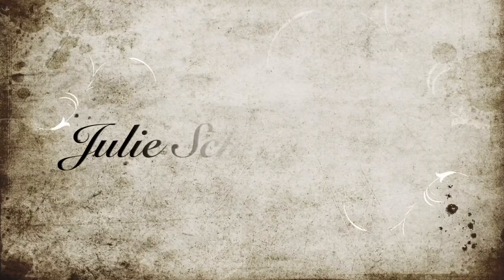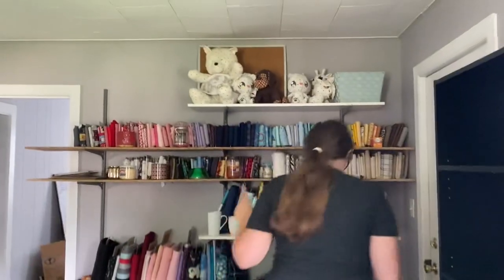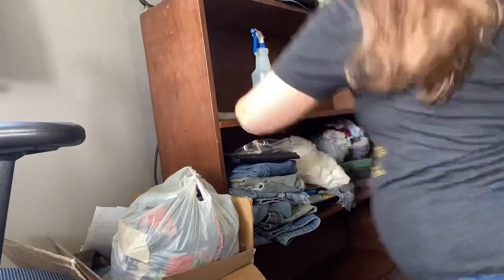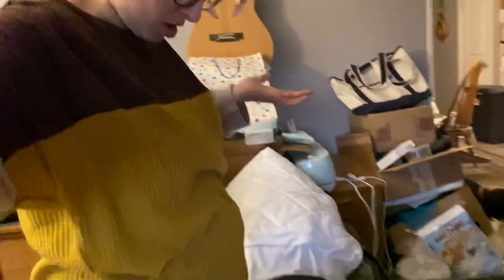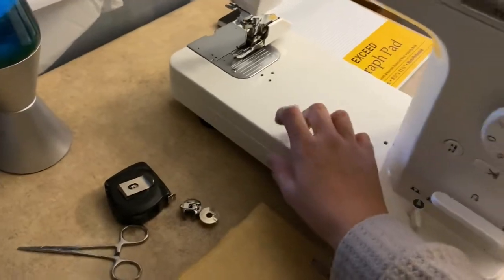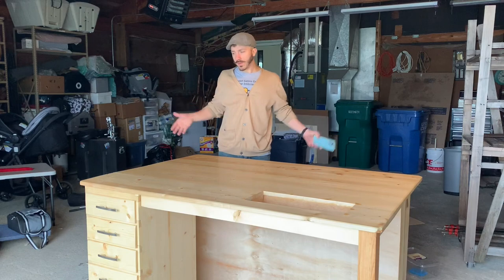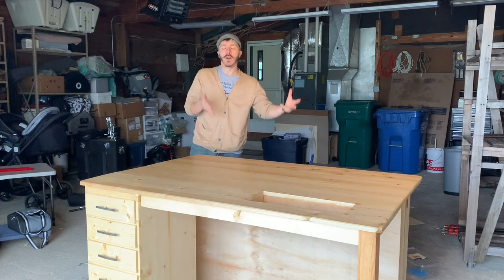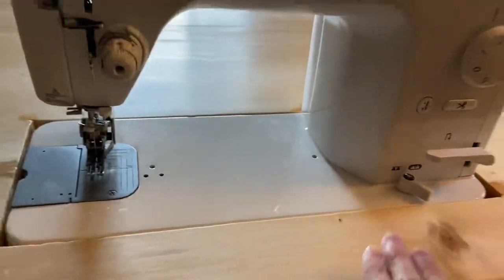My Sewing Room Just Got A MAJOR Upgrade!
I definitely didn't see a brand new, HAND CRAFTED sewing table in my future for this organizing series but here we are! I am so excited to start using this new table!!
WHO I AM WITH:
Dan (Husband)